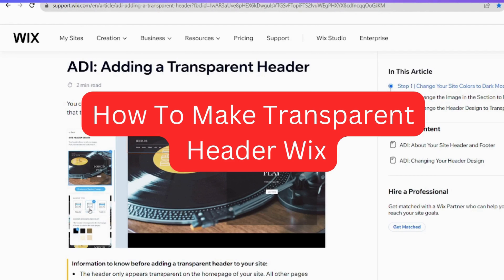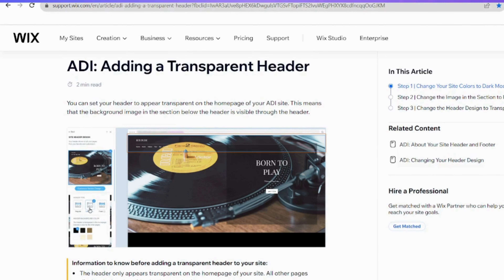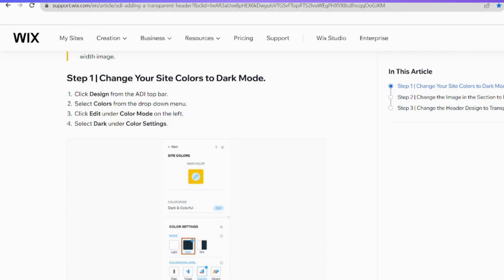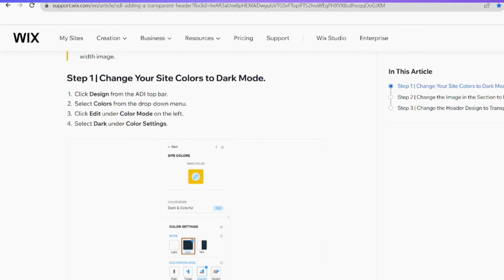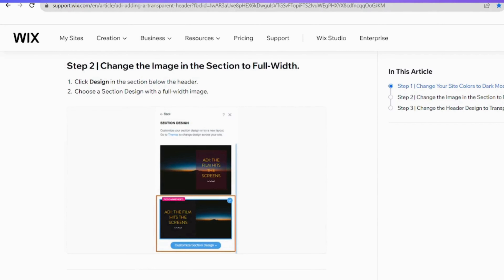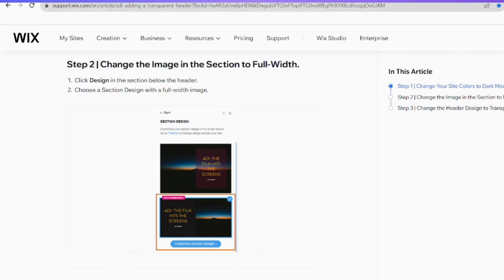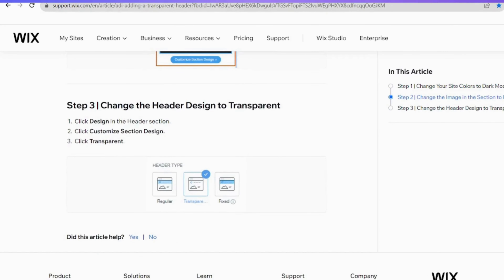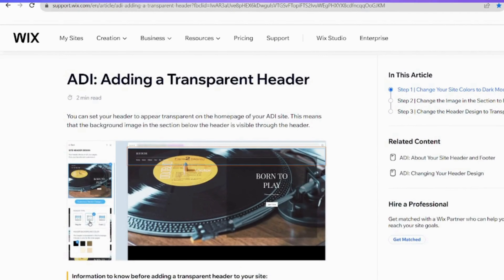How To Make Transparent Header Wix (2025)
If you want to be able to make a transparent header on Wix, this video will be perfect for you!